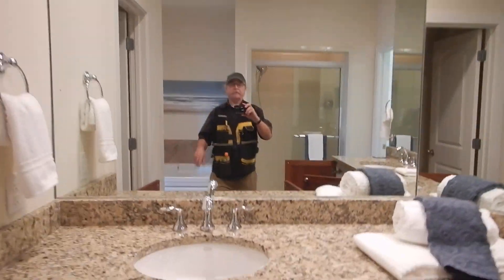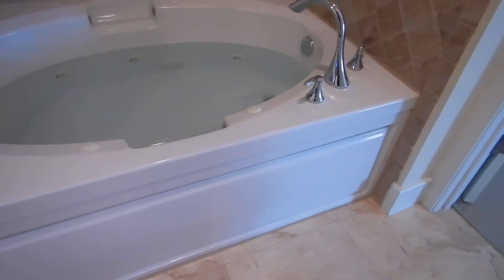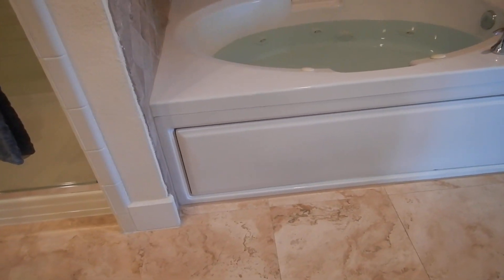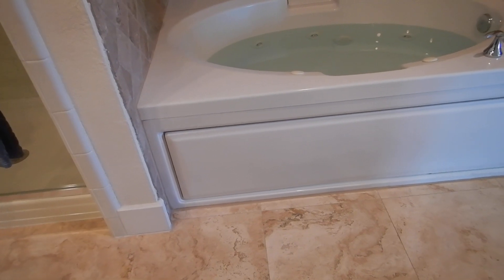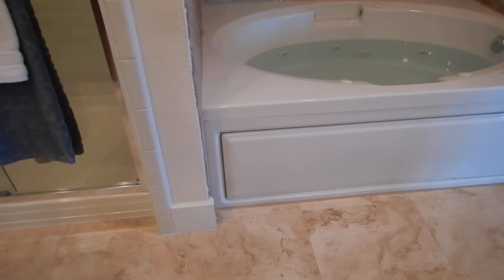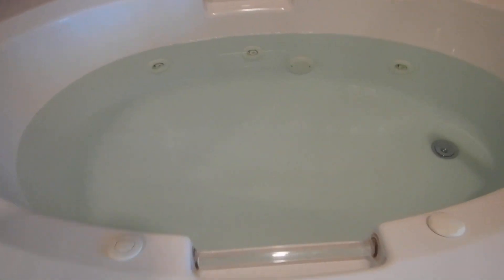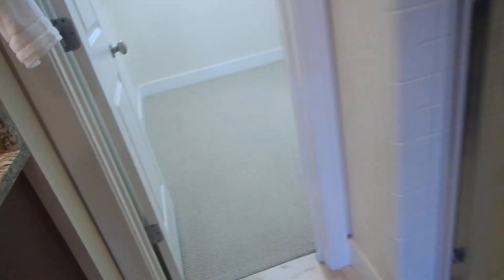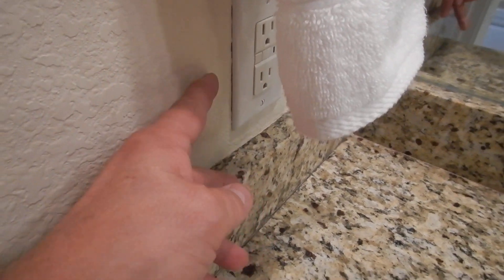4 & 5. 2000 Dallas Condo Plumbing and Appliances (part 1)